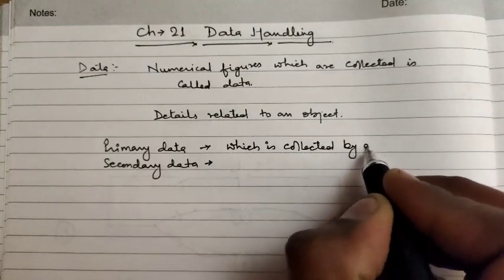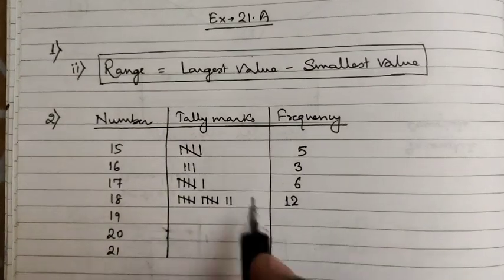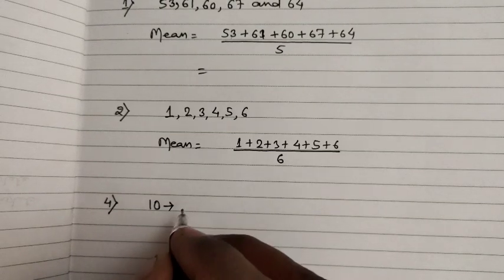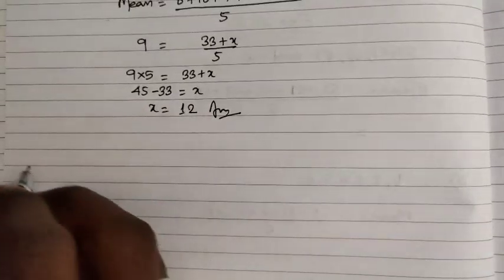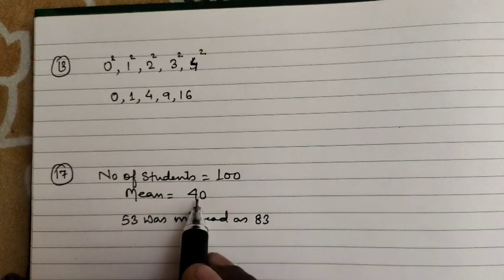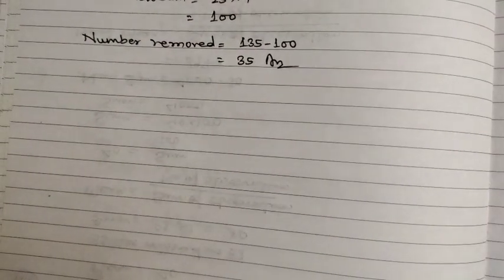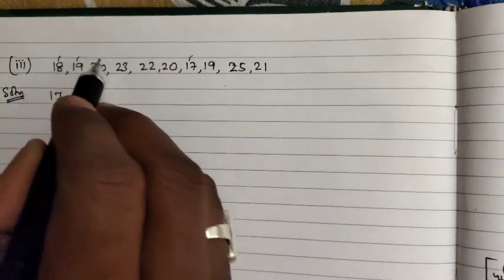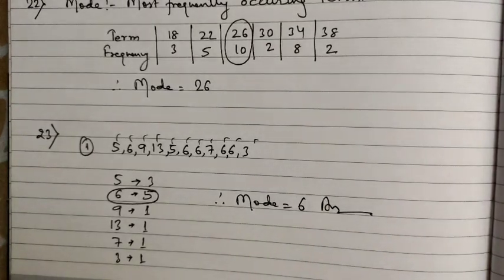Class 7 Mathematics Ch 21 Data Handling